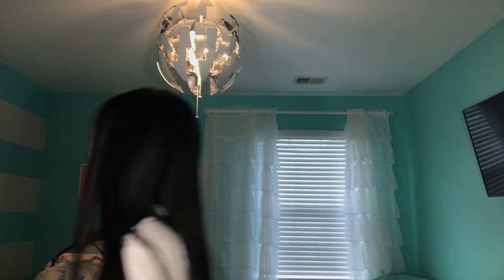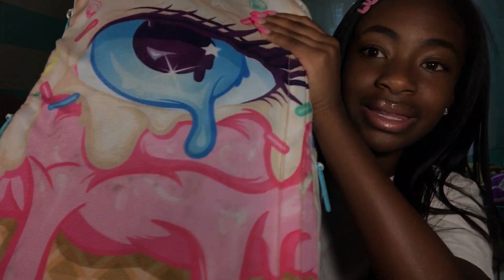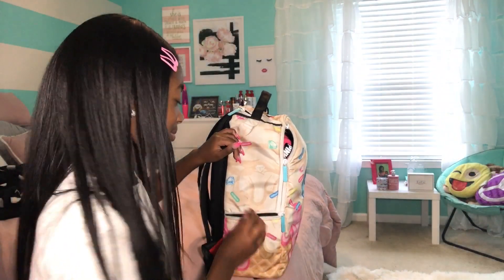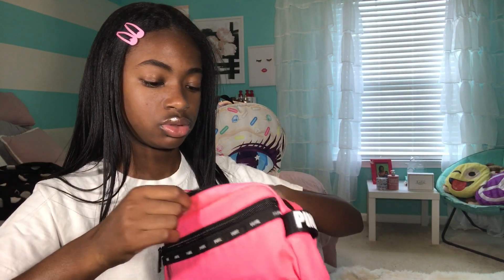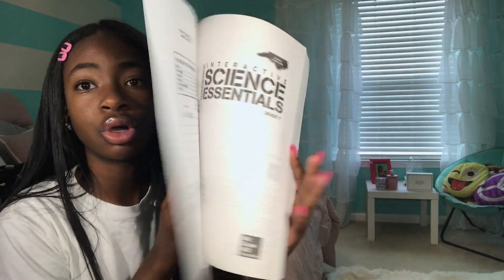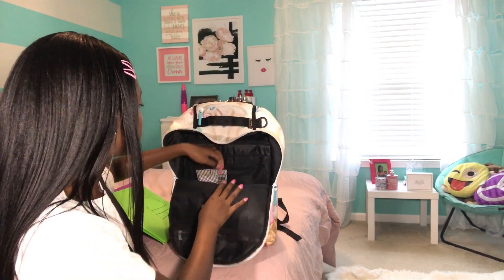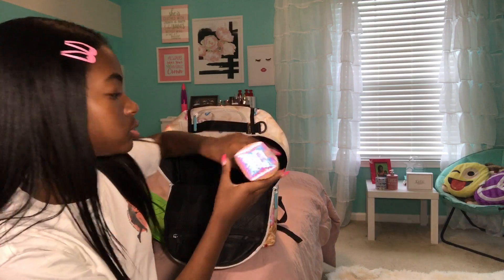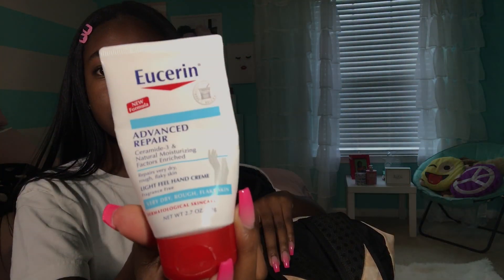What’s In My Backpack | Back To School 2019